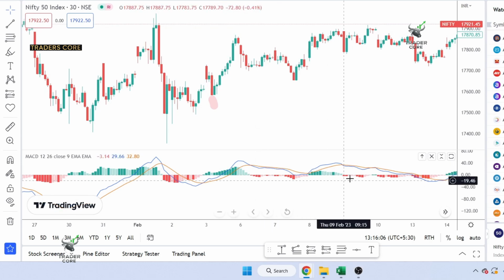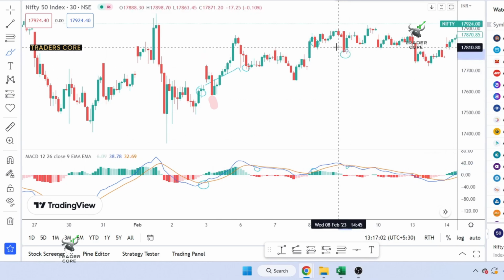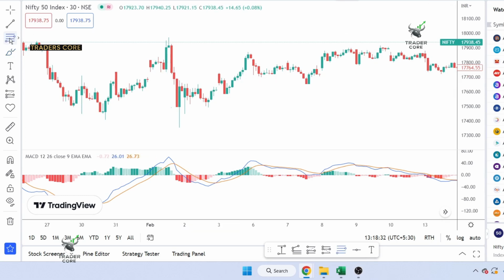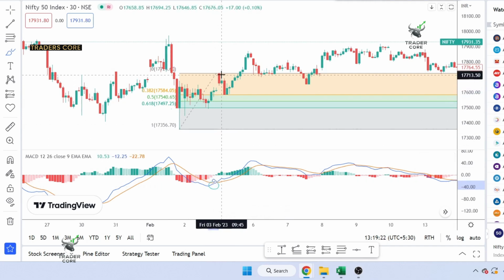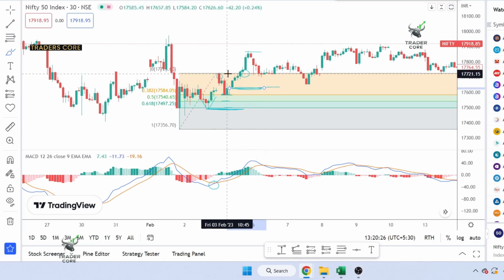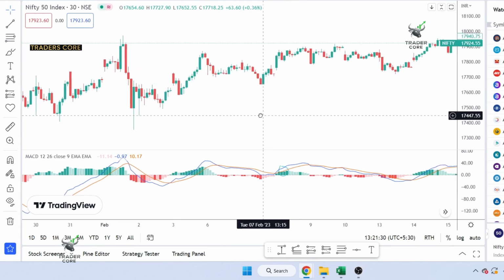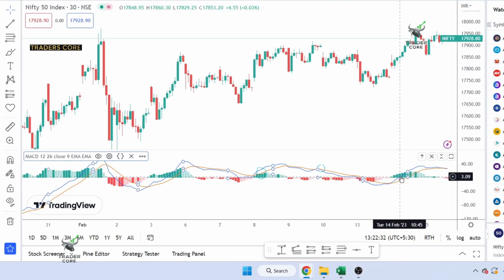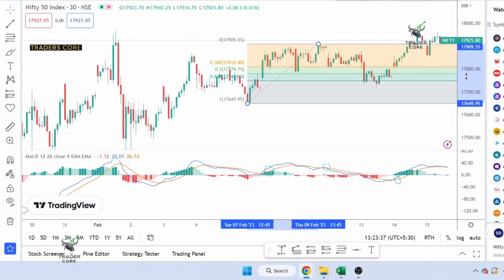Catching Swings with MACD and Fibonacci Retracement | Trader Core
Are you struggling to find the perfect entry point for your swing trades? 📉
Combining MACD (Momentum) with Fibonacci Retracement (Location) creates one of the most powerful strategies in technical analysis.
In this video, Trading Core reveals how to time your entries with precision. We stop guessing and start trading based on "Confluence." You will learn how to identify the end of a pullback using Fibonacci levels (like the Golden Ratio 0.618) and confirm the reversal with MACD.
🔥 In this tutorial, you will discover:
✅ The Setup: Best settings for MACD and Fibonacci.
✅ The Entry: How to spot the "Golden Zone" reversal.
✅ The Confirmation: Using MACD crossovers to avoid false signals.
✅ Stop Loss & Take Profit: Managing risk for maximum gains.
✅ Live Examples: Real chart breakdowns on Stocks/Forex.
Don't trade blindly. Learn to stack the odds in your favor!